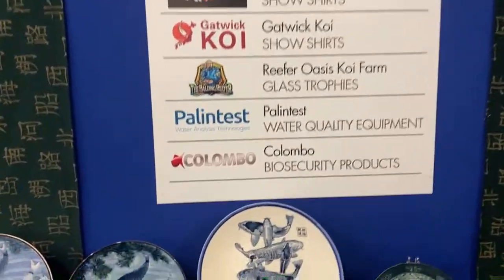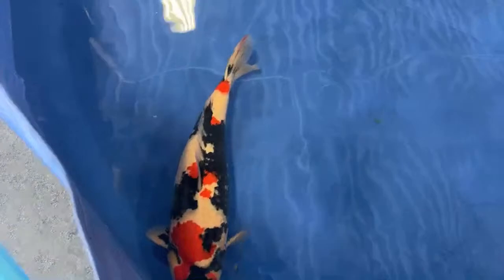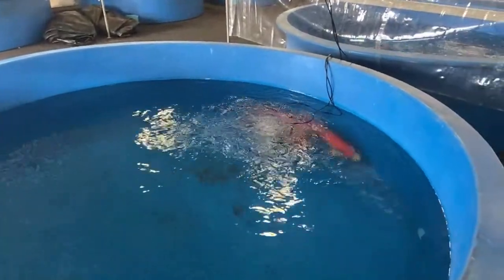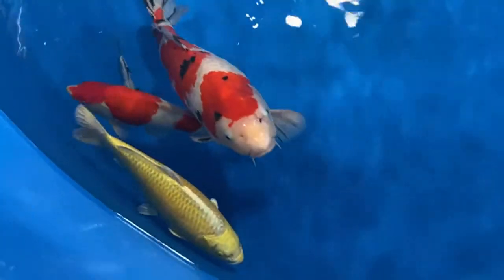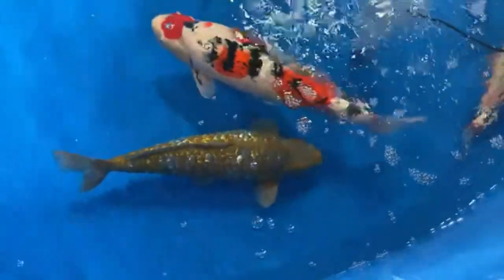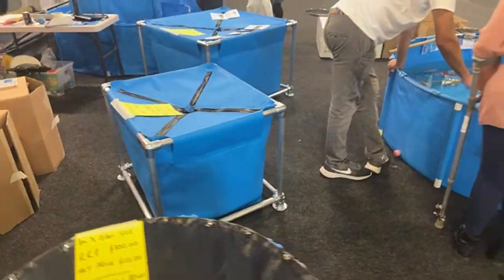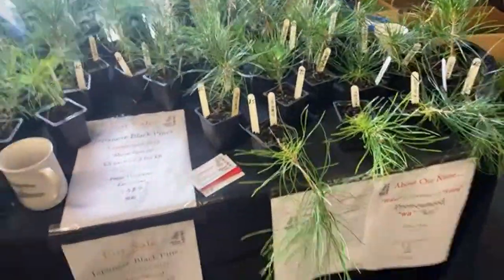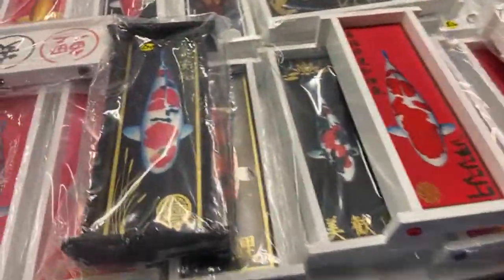All England Koi Show 2022 **LIVE**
Live Koi Show Coverage - The All England Koi show in Kent